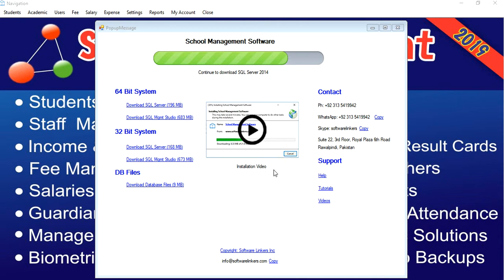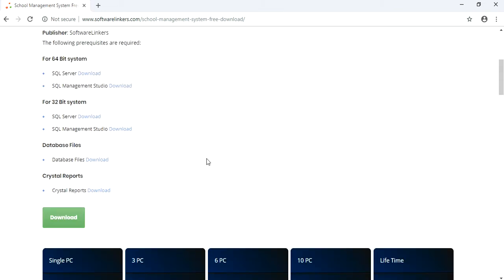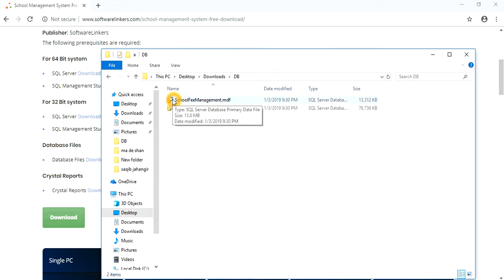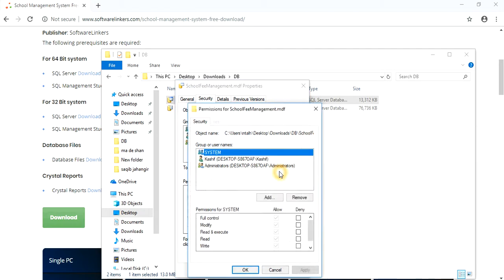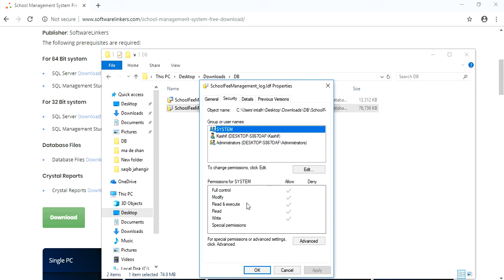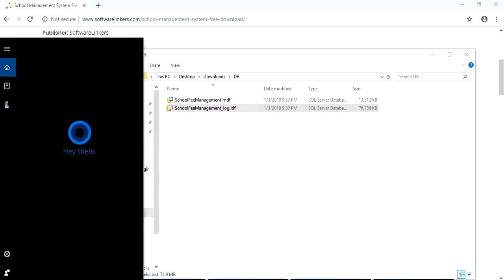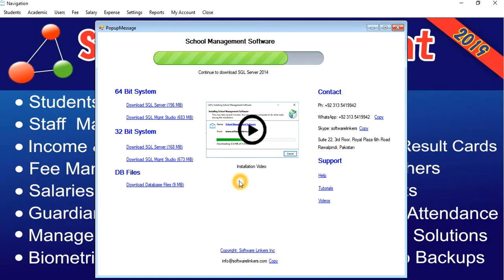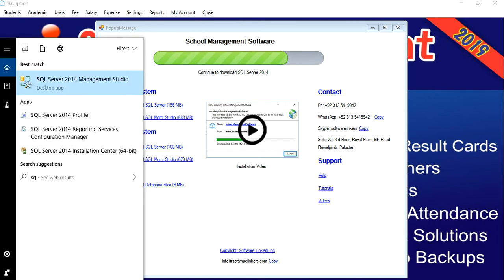How to attach database files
Attach database files for school management software